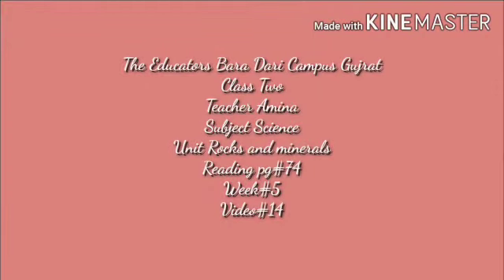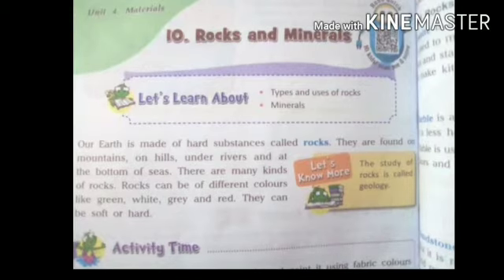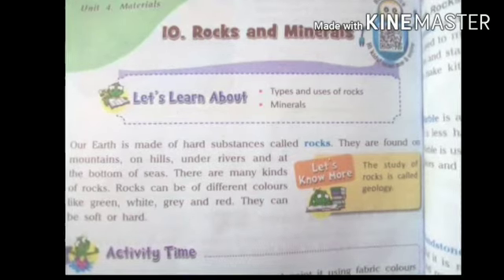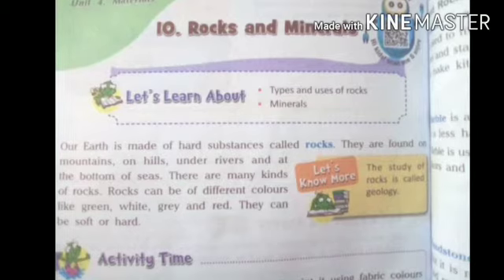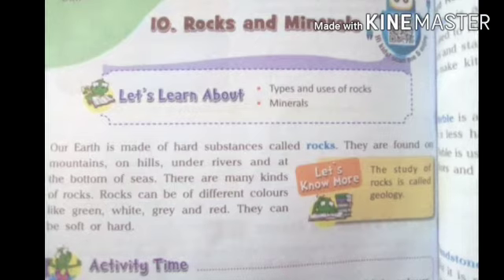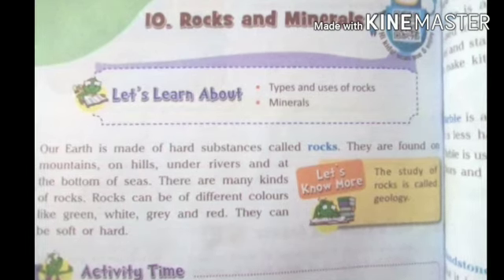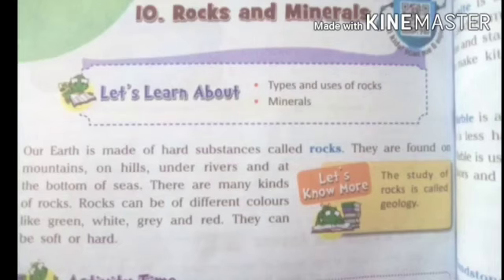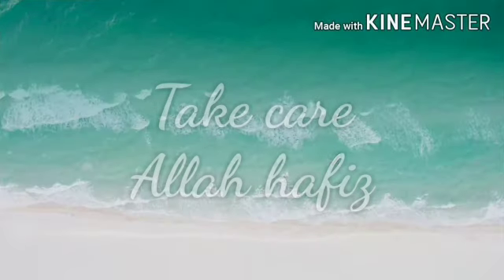Class2/Science/Unit Rocks and Minerals/Reading pg#74/week#5/video#14